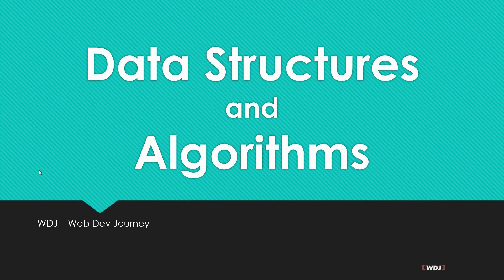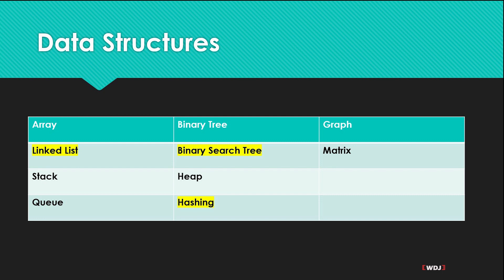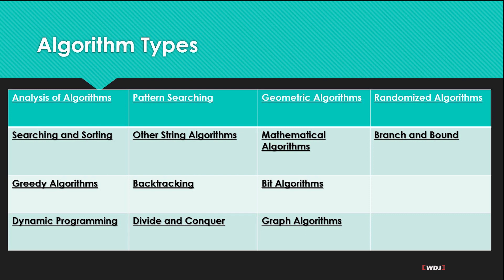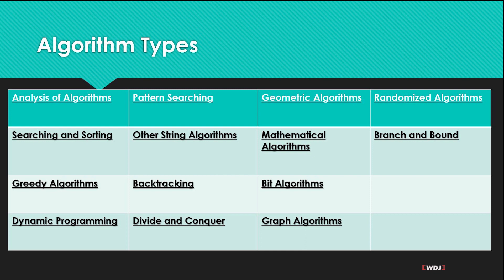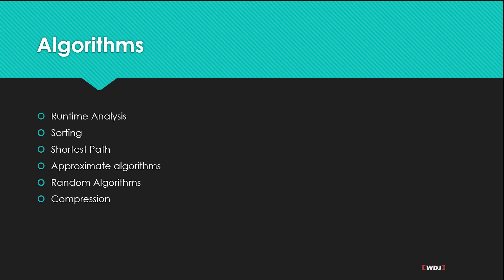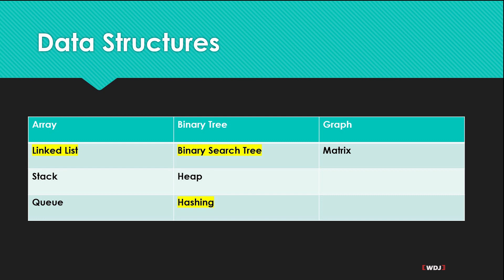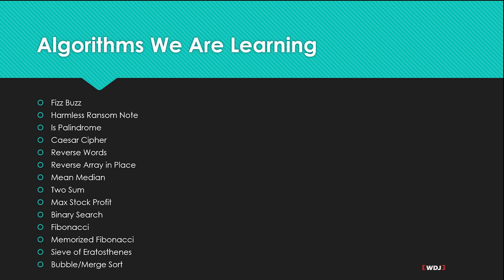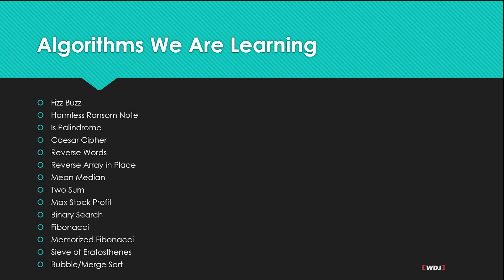Data Structures and Algorithms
Short Answer :- They are important because, they are what you do after you've become a computer scientist. Without,data structures and algorithms, you will be only a monkey coder.

Long Answer :- As computer scientist, our job is to perform operations on data, we basically perform the following three steps:

1) Take some input
2) Process it
3) Give back the output.

The input can be in any form, for eg while searching for directions on google maps, you give the starting point and the destination as input to google maps, while logging in to facebook, you give your email and password as input and so on.

Similarly, in the third step, the computer application gives us output in some form or the other.

To make this process efficient, we need to optimize all the three steps. As you can guess, the most we can optimize is the 2nd step, which is where we have Data structures and algorithms.

Data structures refers to the way we organize information on our computer. With a slight thinking , you can guess that the way we organize information can have a lot of impact on the performance. Take for example, a library. Suppose, you want to have a book on Set Theory from a public library, to do that you have to first go to the maths section, then to set theory section. If these books are not organized in this manner and just distributed randomly then it will be really a cumbersome process to find a book on set theory.

This is the way a librarian organizes his books(data) into a particular form (data structure) to efficiently perform a task(find a book on set theory).

In this manner we computer scientist process and look for the best way we can organize the data we have, so it can be better processed based on input provided.

Books to help you!

Introduction to Algorithms

Cracking the Coding Interview: 189 Programming Questions and Solutions

Github